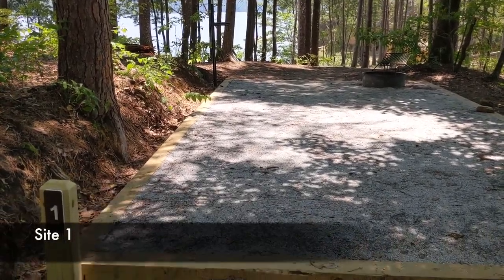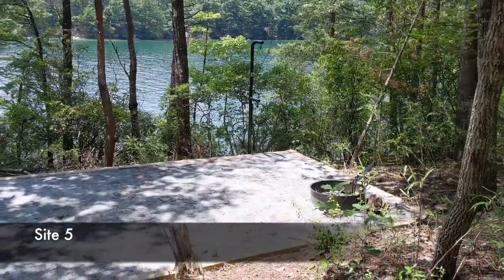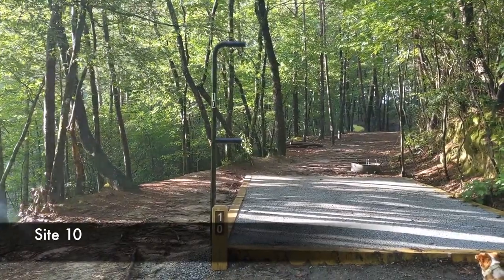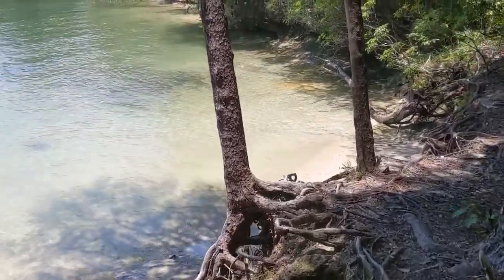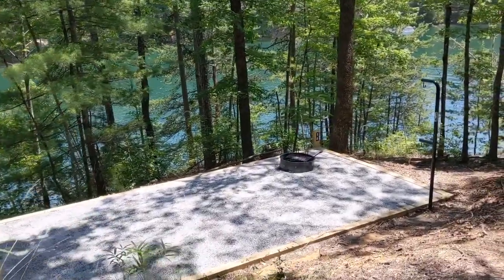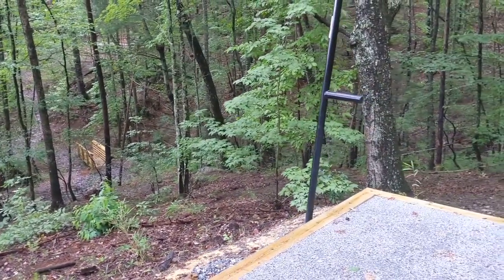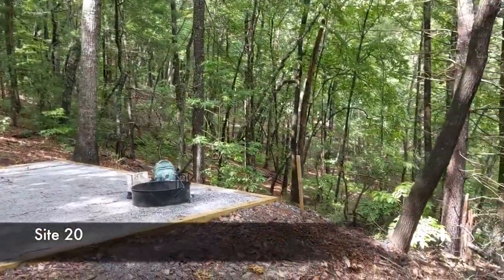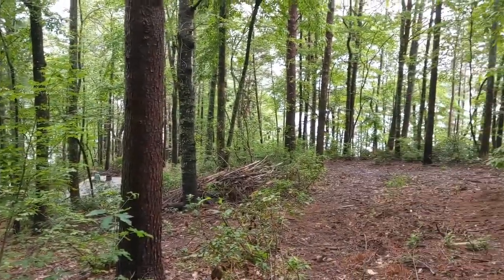Boat-In Campground at Lake Jocassee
I visit the boat-in only Double Springs Campground at Devil's Fork State Park on Lake Jocassee every year. In late 2019 / early 2020, the park drastically upgraded and expanded the campground. Instead of 13 sites, there are now 25.

Some of the campsites are better than others. However there's not a ton of information (think description of photos of them) online. After many trips, here's my take on the campsites.

For a full description of what camping at this campground is like, check out my article below below!